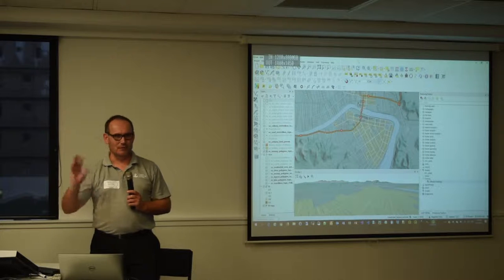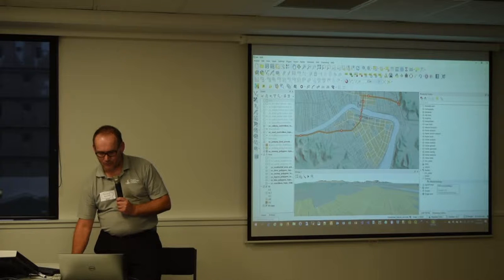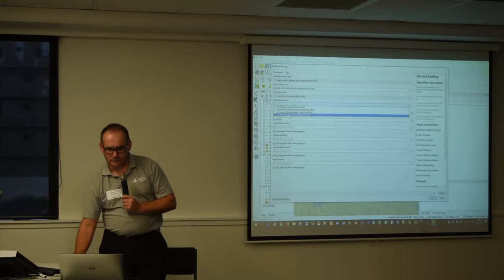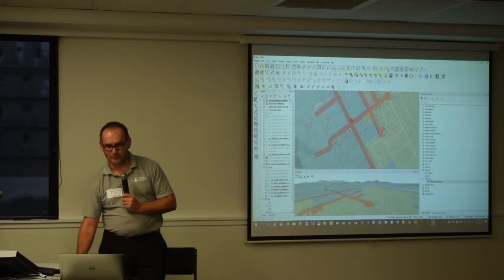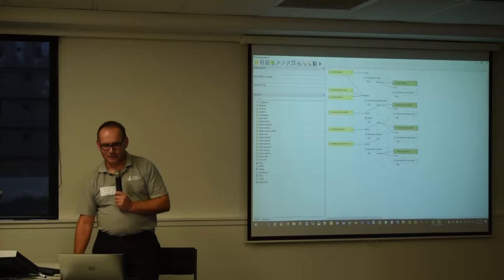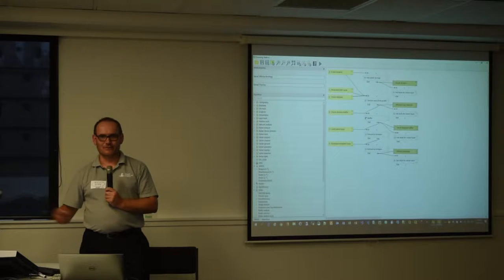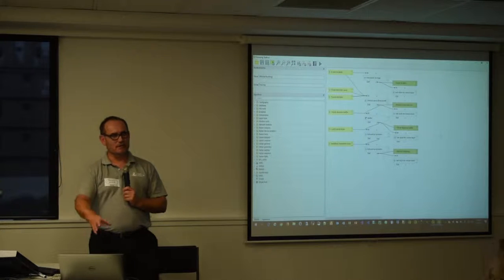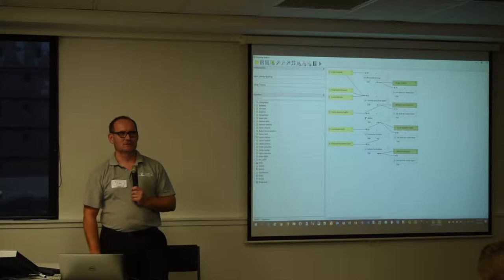Simon Nitz: Open source geospatial data portals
Lightning talk by Simon Nitz at WOSSAT in Wellington, New Zealand, on 19 February 2019.